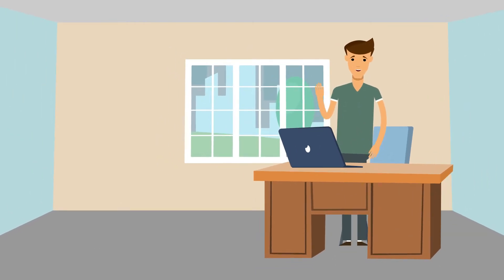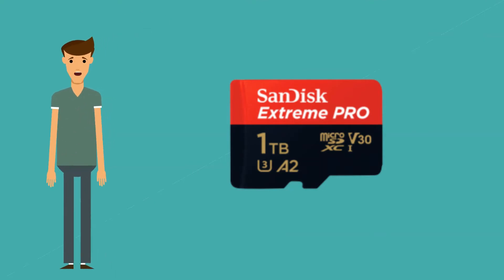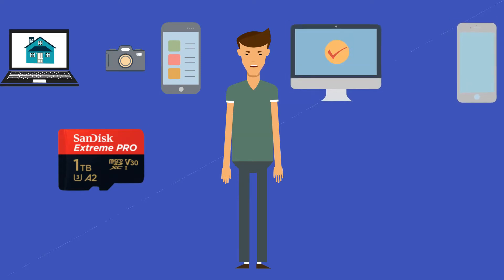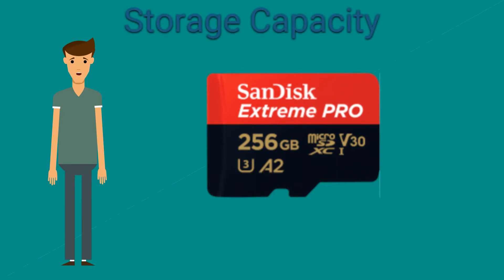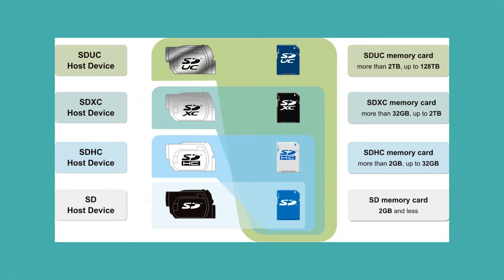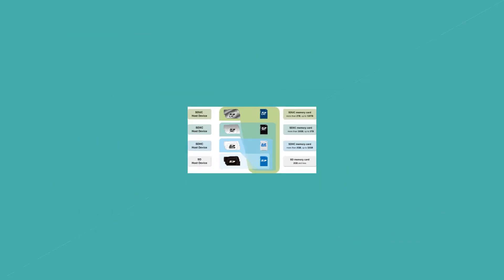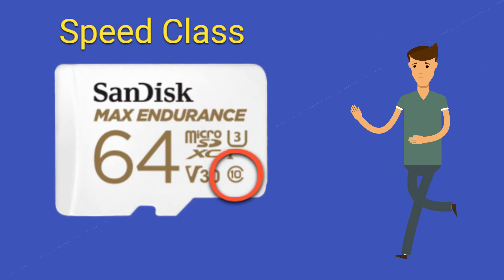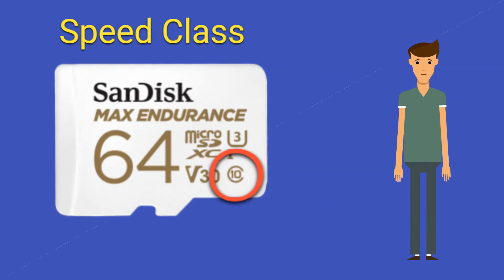How to select the right SD card?